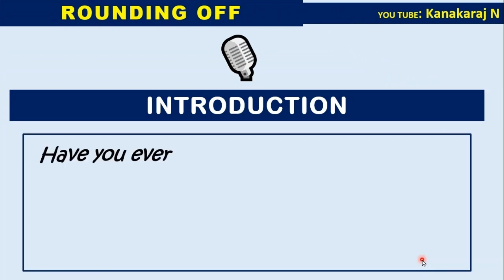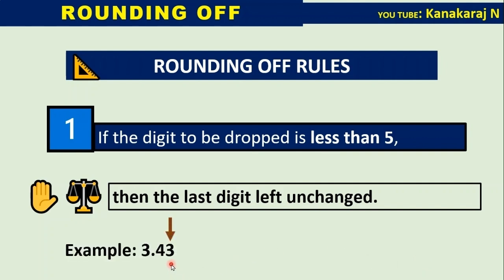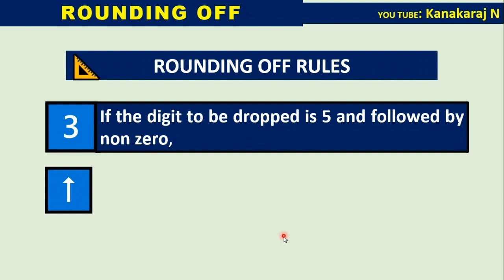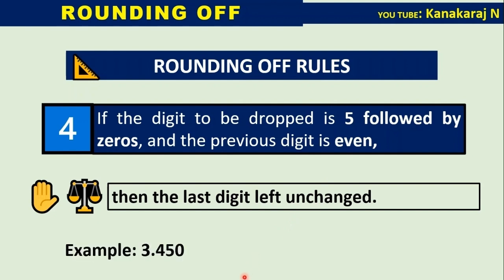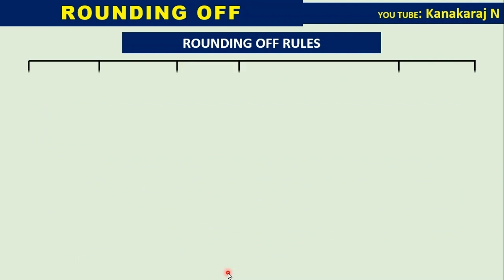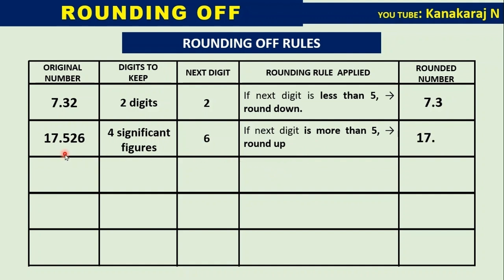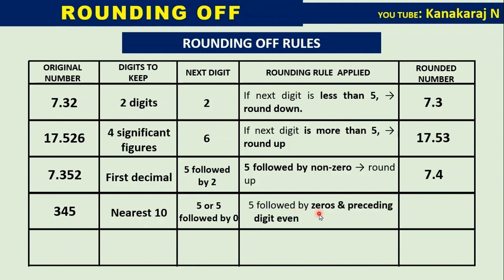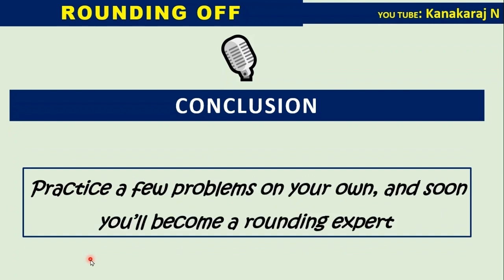"Master Rounding Off in Seconds | Class 9 & 11 Physics" |Kanakaraj N